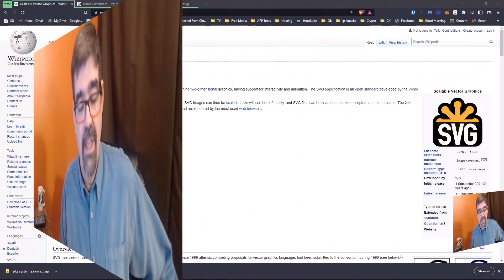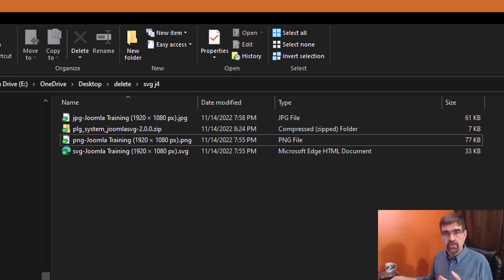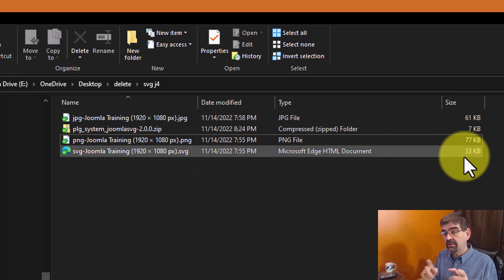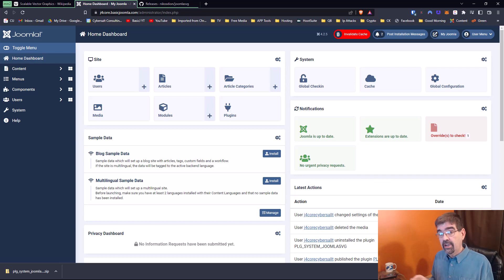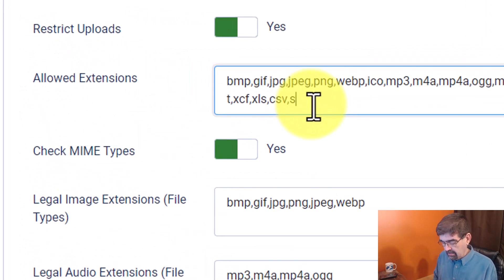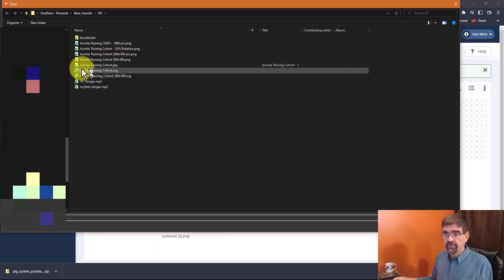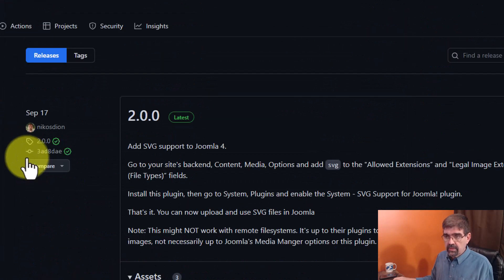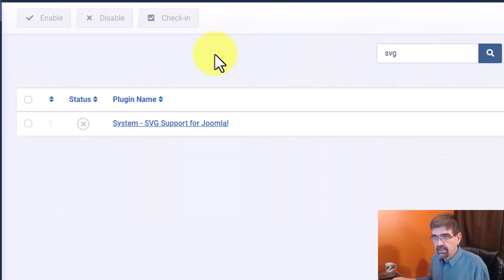Upload and Preview SVG Images in Joomla 4 - 🛠 MM #242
In this video we see how to configure Joomla 4 to allow uploading and previewing of SVG images in the media manager.